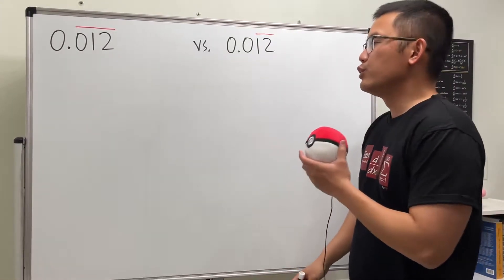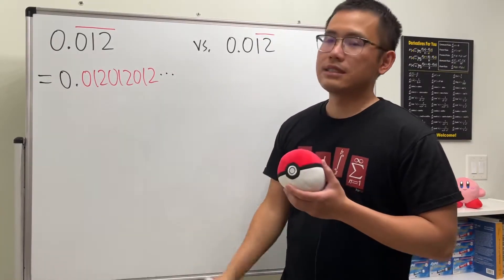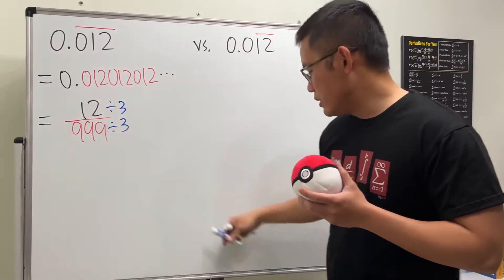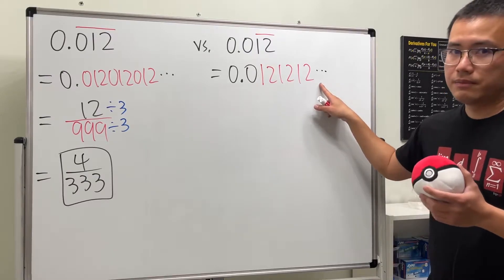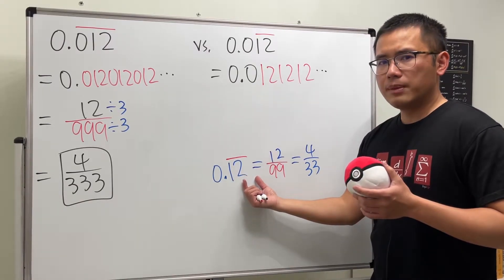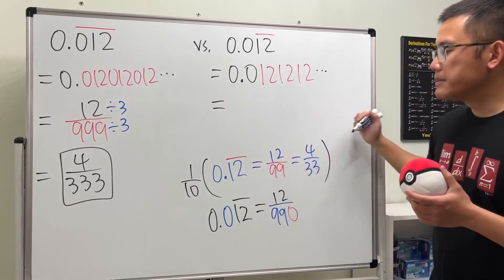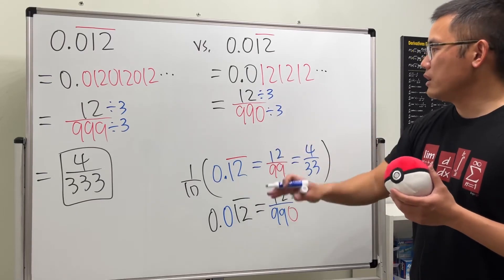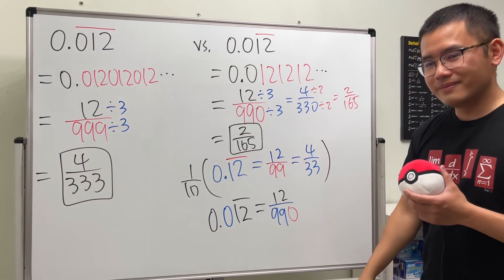0.012012012... vs 0.0121212...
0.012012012... vs. 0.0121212... Learn how to convert repeating decimal numbers to fractions!